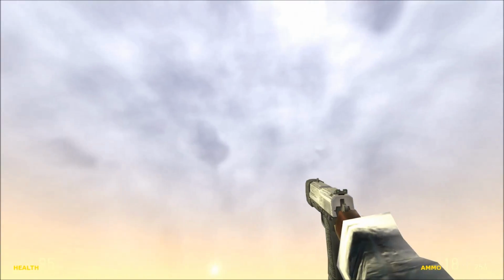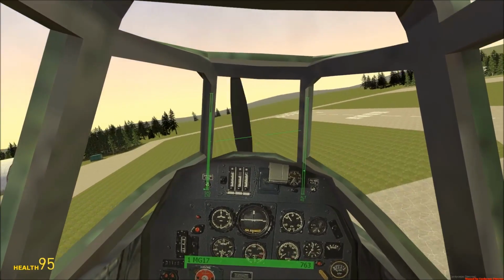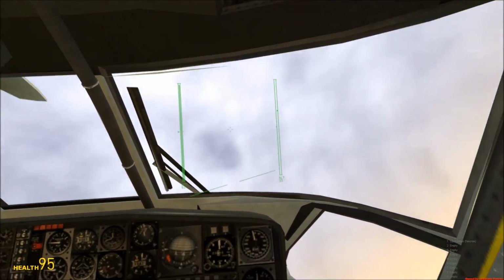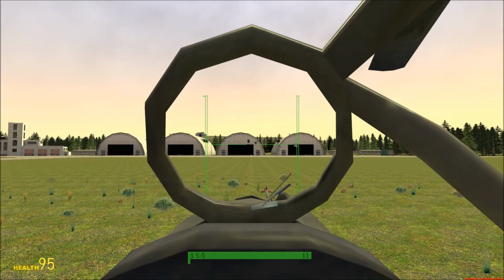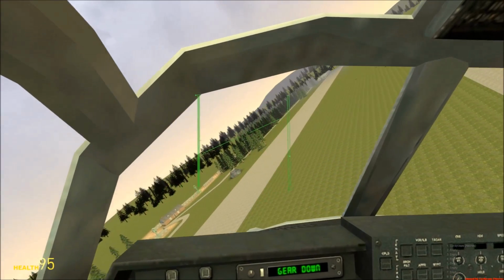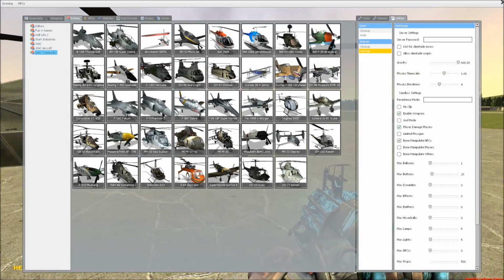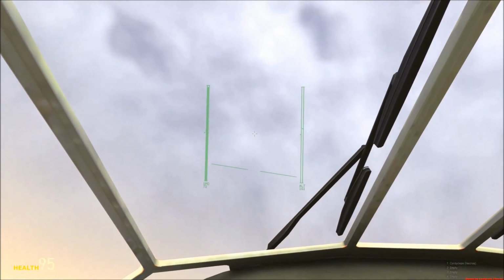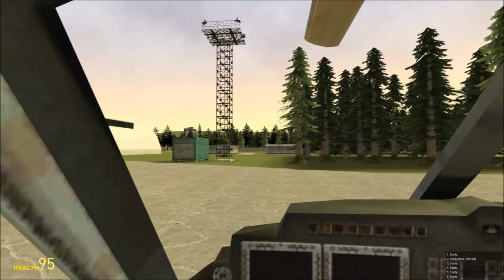Garry's Mod: WAC Community Final Part Mod Showcase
Mods by Dr Matt, Doomologist

Hello! and welcome back to Garry's Mod! today is the finishing of the WAC Aircraft mod i hope you enjoyed and please subscribe for more videos! thanks for watching and farewell!